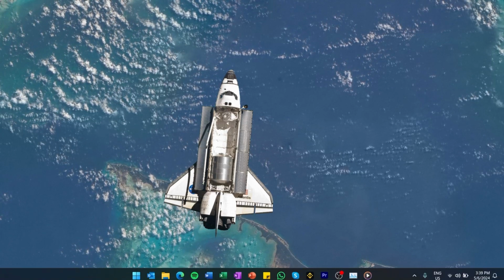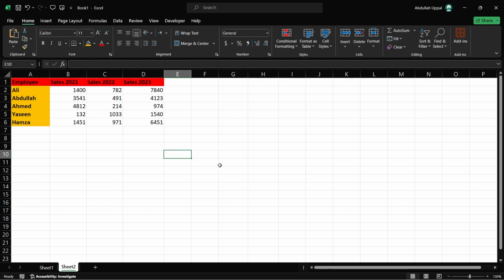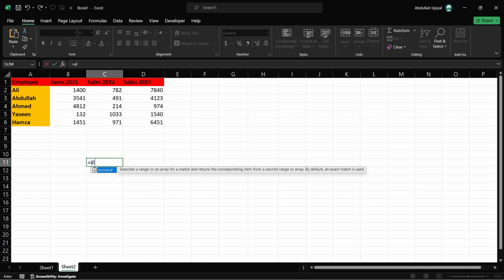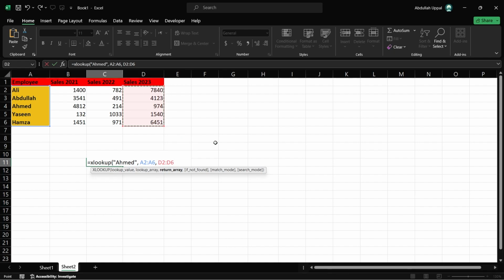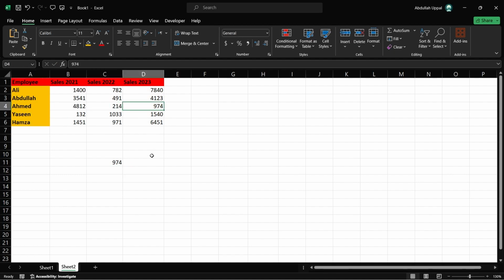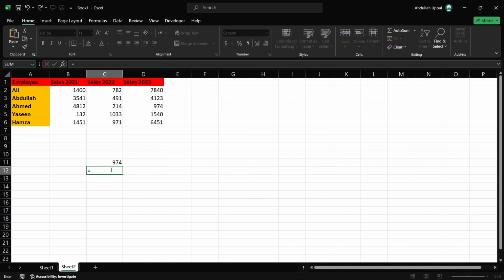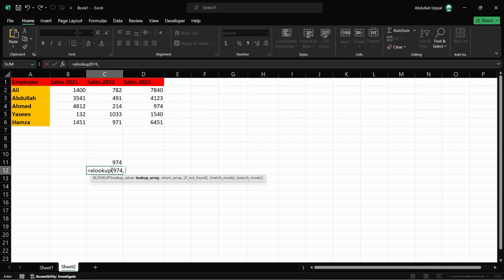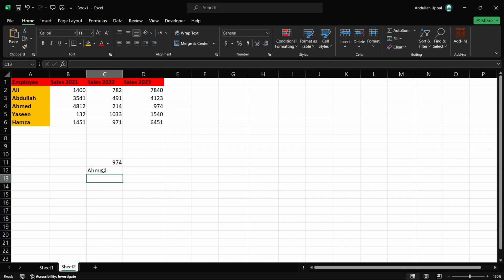How To Use XLOOKUP Function in MS Excel - Tutorial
A short tutorial on using the XLookUp function in Microsoft Excel.